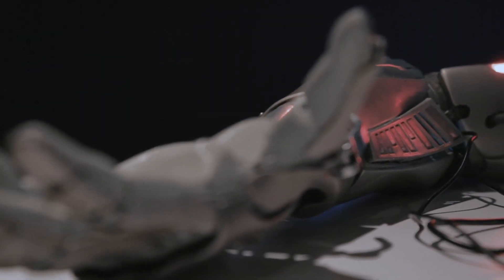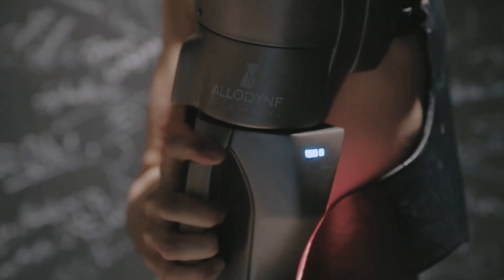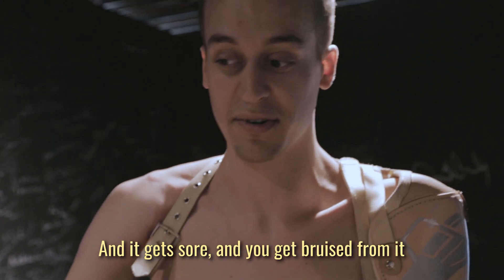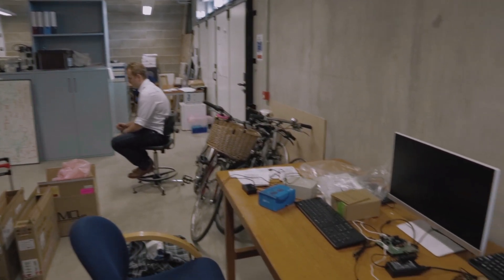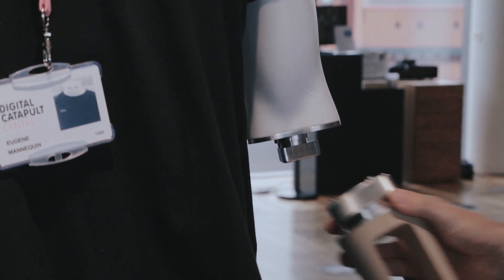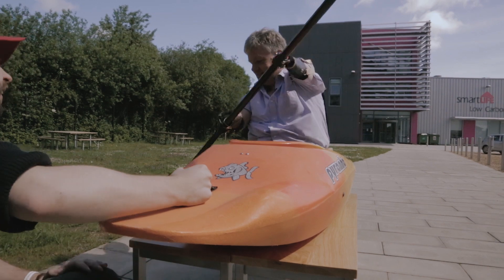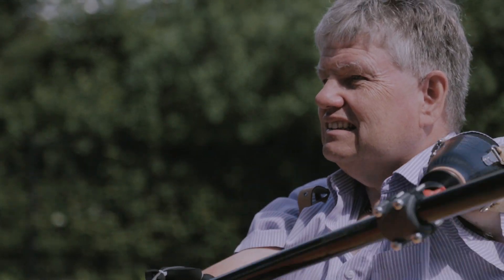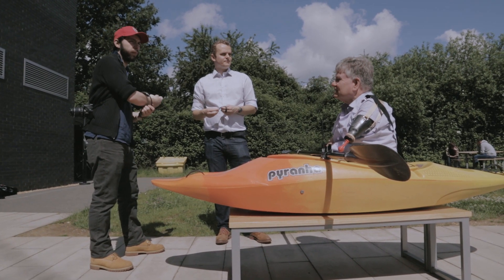Connecting the Prosthetics of Tomorrow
For these innovators, ill-fitting, costly prosthetics were a problem that needed solving.